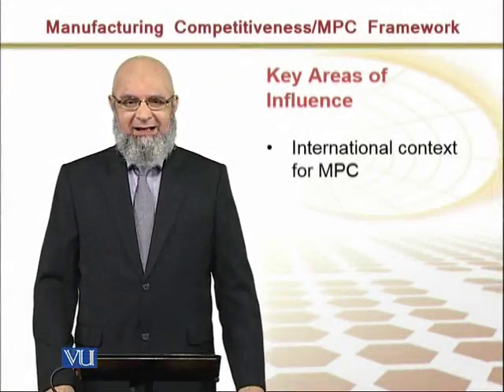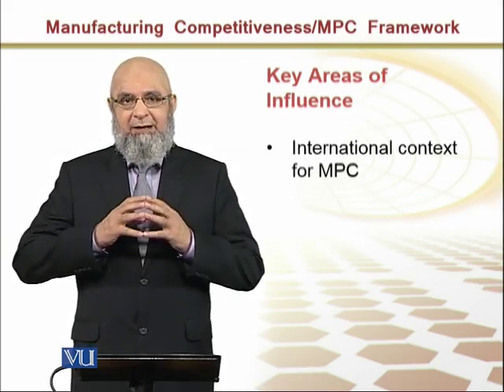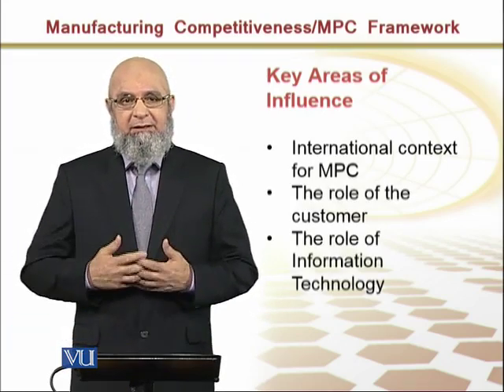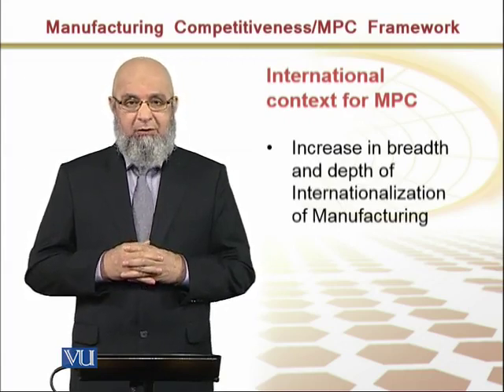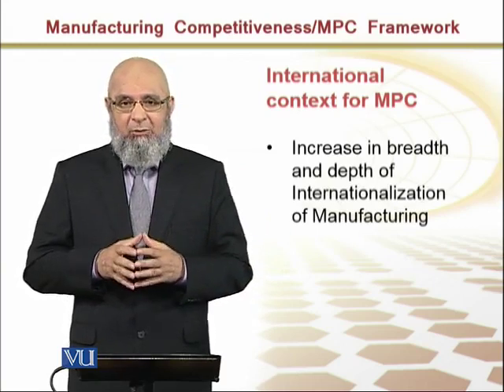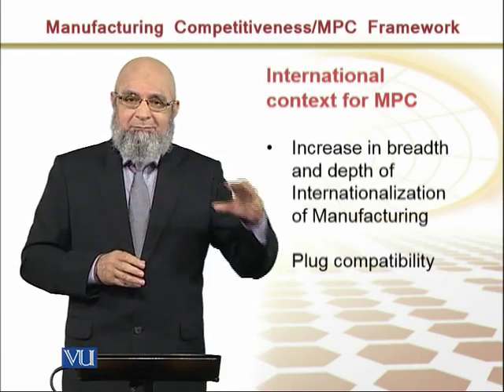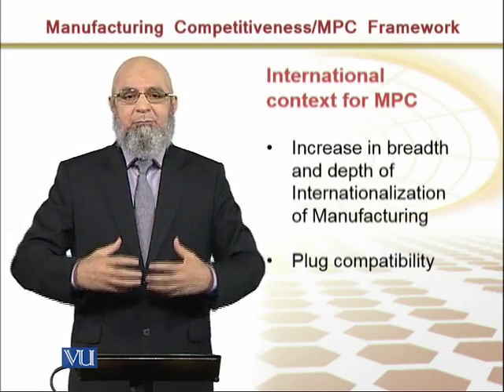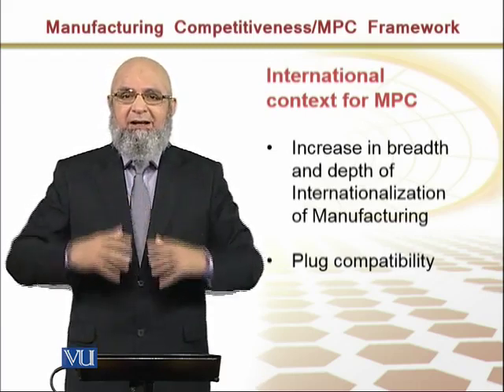MGMT617_Topic001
MGMT617 - Production Planning and Inventory Control
Topic: 01